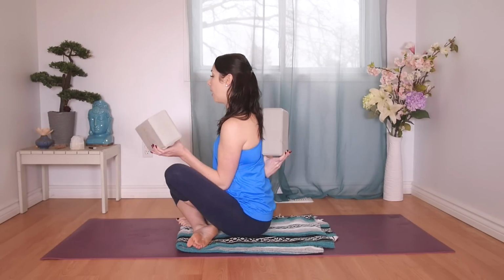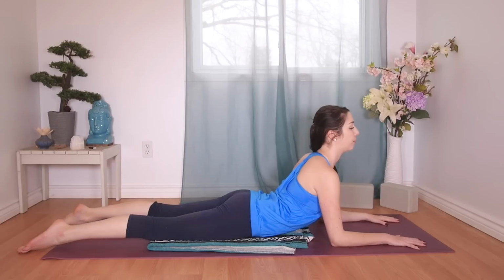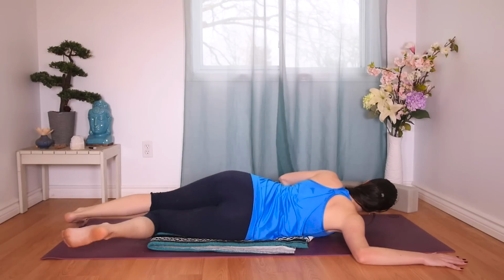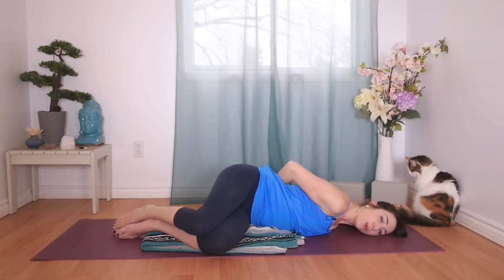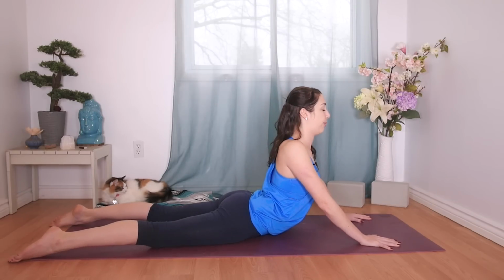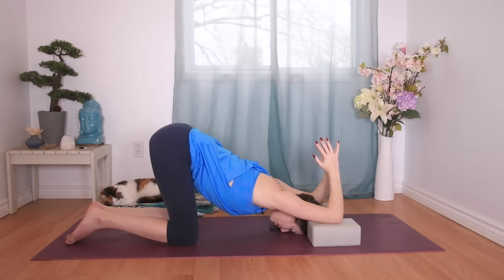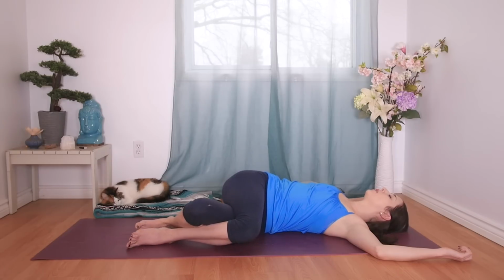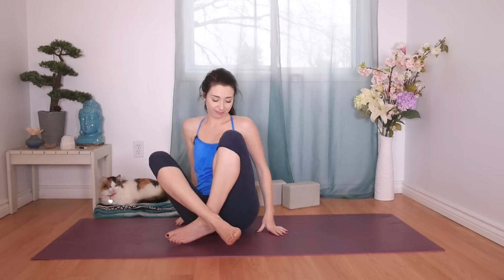Yin Yoga Backbends - Yin for Spine Flexibility & Open Shoulders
Get deep into your backbends and improve your flexibility with this 45 min yin yoga class for your spine and shoulders.

Hey yogis, this week I'm doing a highly requested Yin Yoga class! This is all about backbends and poses that open up the heart and shoulders. This is NOT appropriate for anyone with spine injuries such as bulging or herniated discs!! I cannot state this enough!

I would say that this is an advanced Yin Yoga class. You need 2 blocks in order to do this practice and if you have a cat, even better ;)

We'll play with poses like Sphinx, Seal, Supported Fish and Lying Chest Opener. My cat Cleo joins us for most of it, isn't she adorable??

Practicing this class and these postures on a regular basis is a surefire way to deepen your backbends and increase your back flexibility. If you're working on Bow Pose, Wheel or any other backbending pose, this class will help you get there.

Because it's so intense, you need to be able to stay present with your breath and BACK OFF if it's too much! Again, this is SO important. The goal is not to injure ourselves.

1. Find your edge
2. Be still
3. Hold the pose

Use as many props as needed in Yin Yoga! Blocks, bolsters and straps are all great ways to support your body to make sure you are respecting your edge and not going too far.